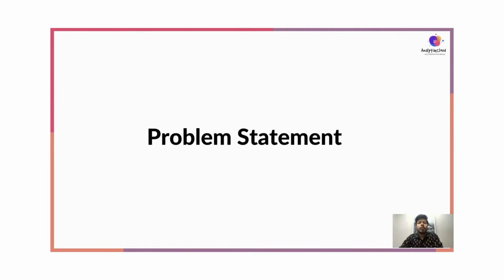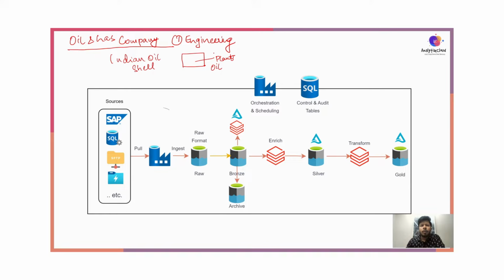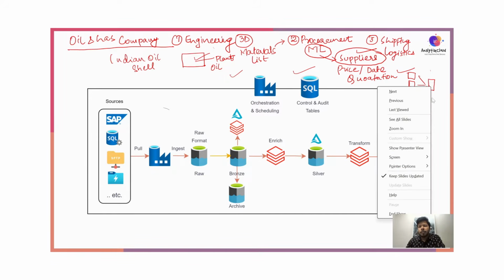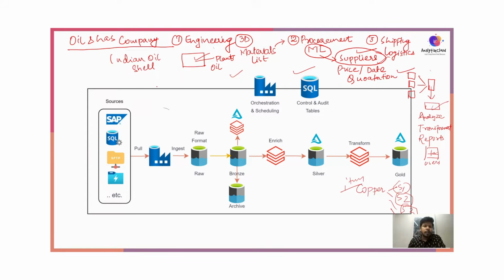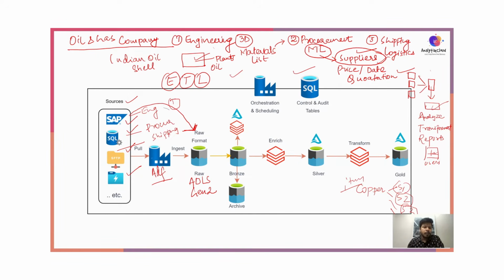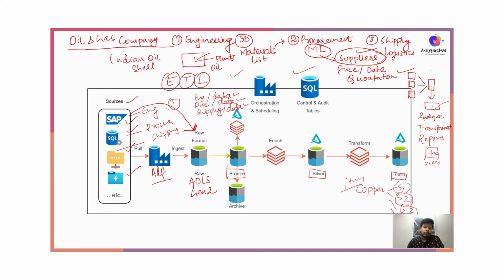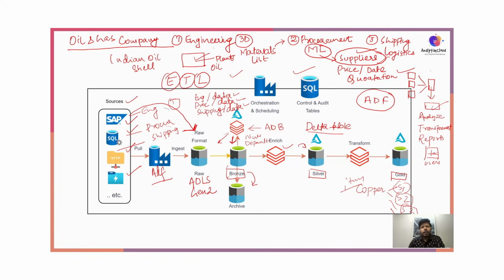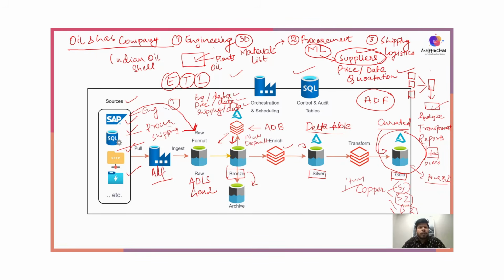Part-1: Real time end to end Azure Data Engineering Project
Welcome to AnalytixCloud, In this hands-on tutorial, we'll dive into a real-time project on Azure Data Engineering. Whether you're an experienced data engineer looking to expand your skills or a newcomer to Azure, this project will provide you with valuable insights and practical experience.

In this video, we'll cover:

1. Project Overview:
Introduction to the real-time project we'll be building on Azure.

2. Azure Services Used:
Explanation of the Azure services and tools we'll utilize in this project, including Azure Data Factory, Azure Data Lake Storage, Azure Databricks, and PowerBI.

3. Data Ingestion:
Demonstrating how to ingest data in real-time from various sources using Azure Data Factory and set up data pipelines.

4. Data Transformation:
Showing how to clean, transform, and enrich the incoming data streams using Azure Databricks.

5. Data Storage:
Discussing best practices for storing real-time data efficiently using Azure Data Lake Storage and Azure Databricks as delta tables.

6. Visualization:
Creating meaningful visualizations using Power BI to gain insights from the processed data.

7. Deployment & Scaling:
Demonstrating how to deploy and scale your Azure data solution as needed to meet growing demands.

8. Best Practices & Tips:
Sharing best practices, tips, and lessons learned throughout the project.

9. Conclusion:
Summarizing the key takeaways and the importance of Azure Data Engineering in today's data-driven world.

If you have any questions or need further clarification on any topic covered in this video, please feel free to leave a comment below, and we'll be happy to assist you.